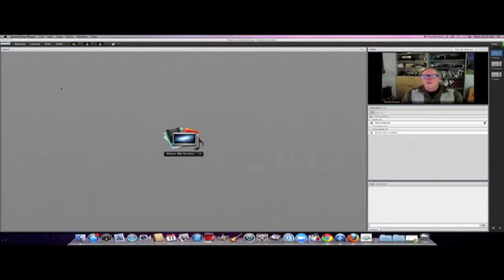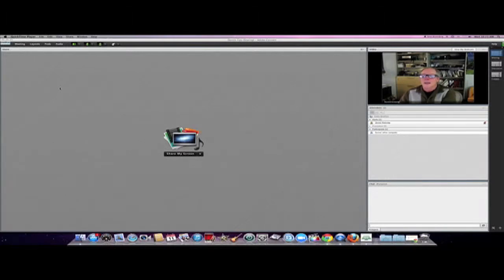How to Add a Presenter to Adobe Connect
This step by step video shows how you can add a presenter to Adobe Connect.